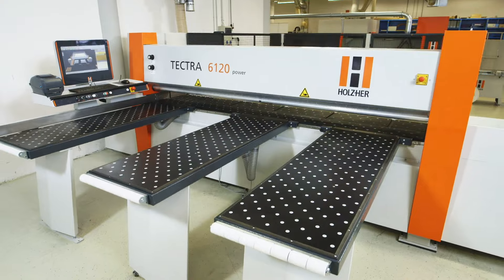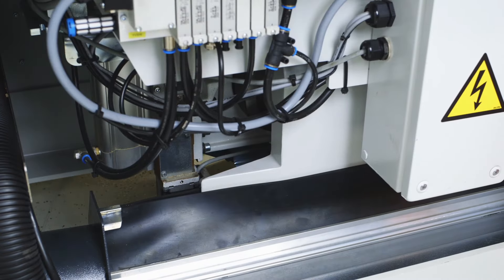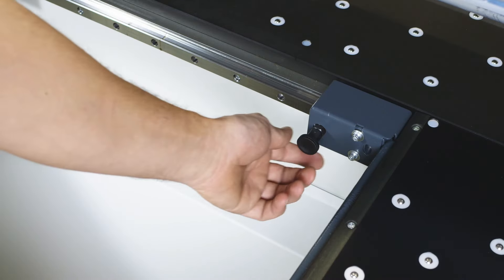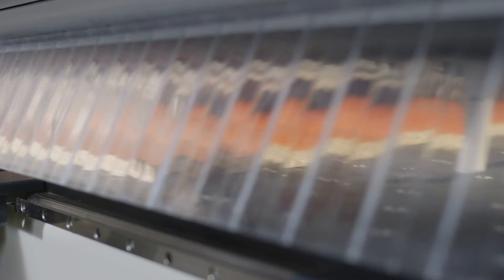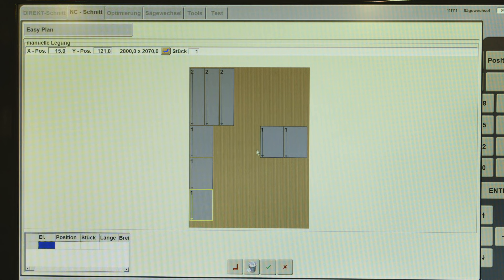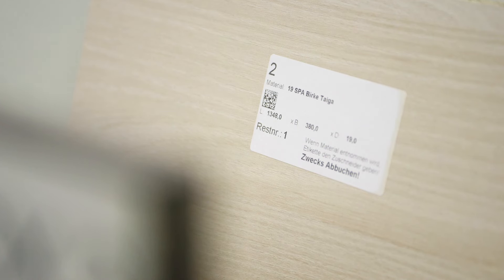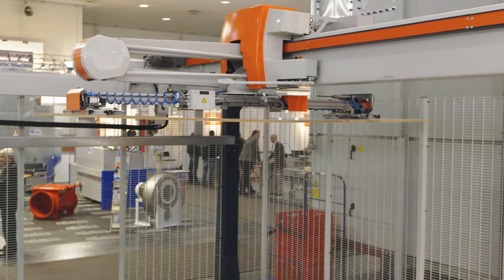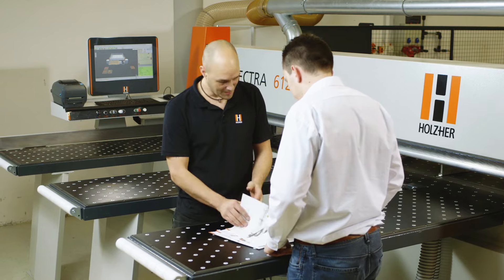Holzher Tectra beam saw